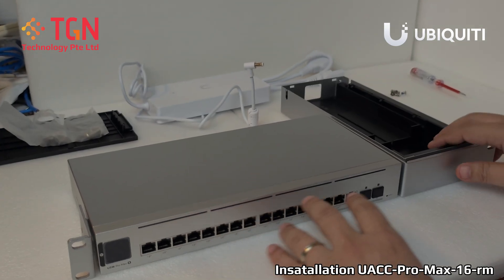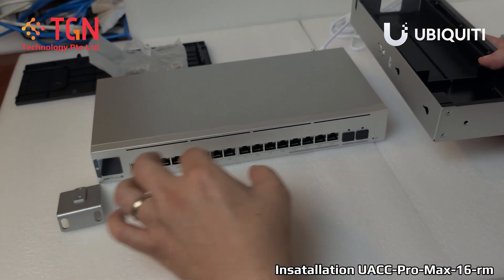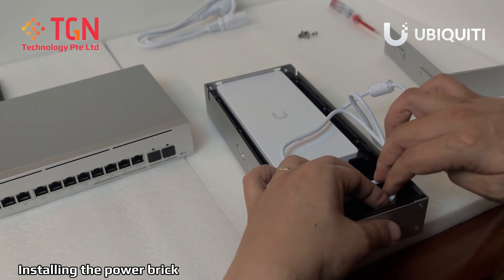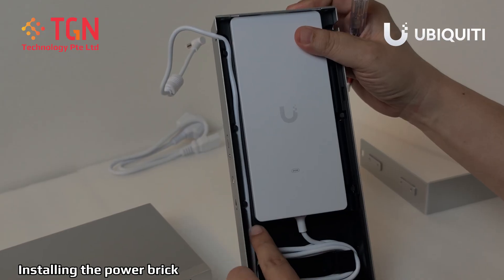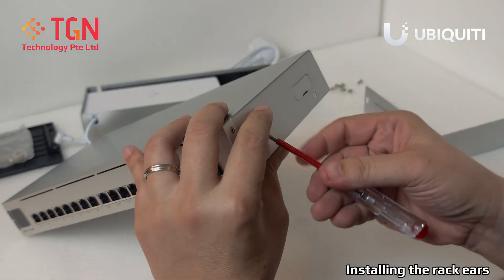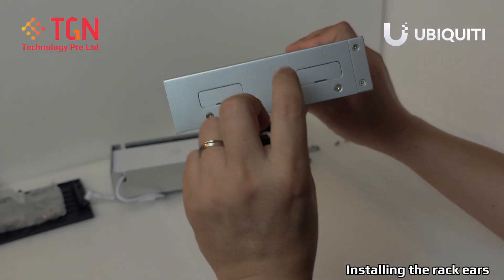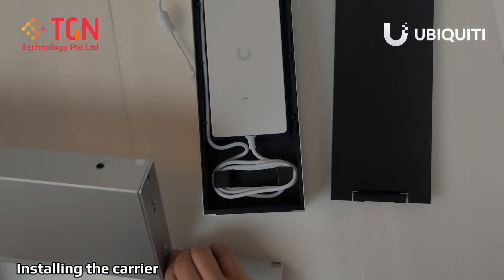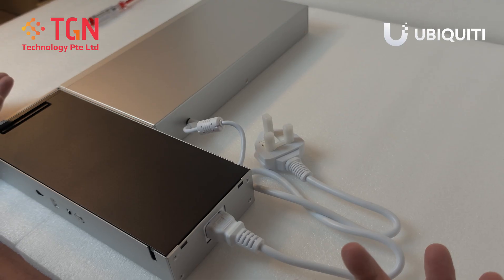How to install Pro Max 16 Rack Mount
UACC-Pro-Max-16-RM
1U rack-mount accessory for Pro Max 16 switches.

Features:
Power cable management and adapter storage for a clean installation
Uniform aesthetic with UniFi rack-mount equipment

Compatible with USW-Pro-Max-16, USW-Pro-Max-16-PoE (180W)
Pro-Max-16-POE
A 16-port, Layer 3 Etherlighting™ switch with 2.5 GbE, PoE++ output, and versatile mounting options.

Features:
-Etherlighting™ ports that illuminate to indicate port location, speed/link, and native VLAN/network*
-(4) 2.5 GbE PoE++ ports
-(12) GbE PoE+ ports
-(2) 10G SFP+ ports
-180W total PoE availability
-Versatile desktop, wall, and rack** mounting
-Silent, fanless cooling system